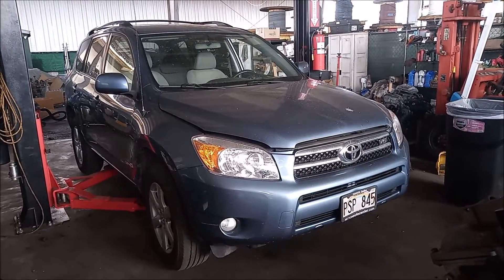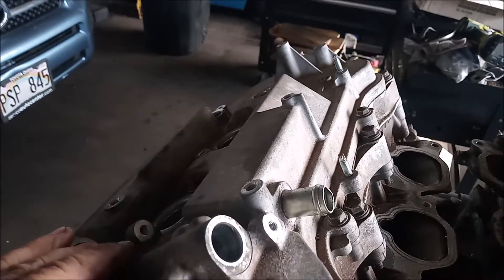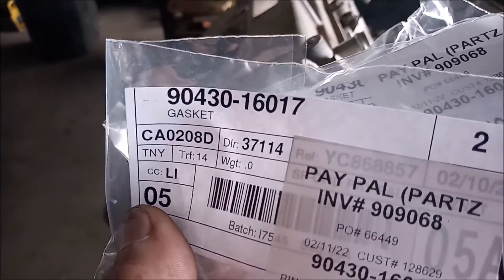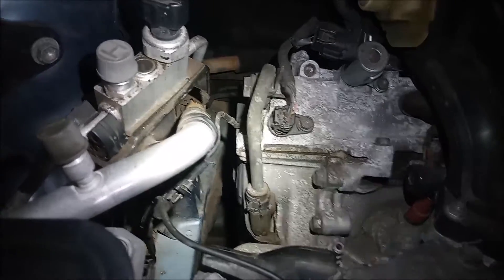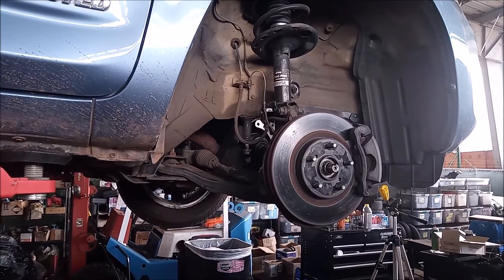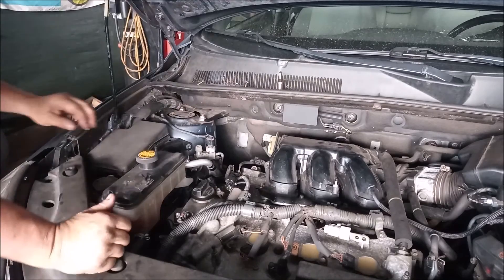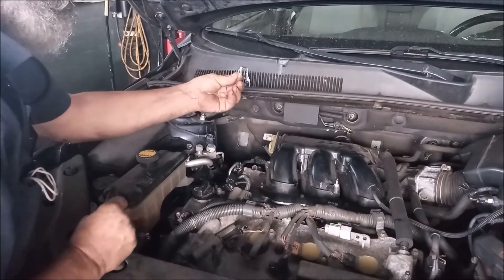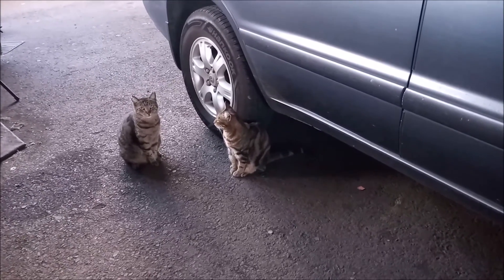VVT Oil Line Step By Step - Toyota RAV4 2GR-FE 3.5-liter V6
The Variable Valve Timing (VVT) high pressure oil line for the 3.5-liter V6 2GR-FE is the subject of a TSB and recall for model years 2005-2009 of many Toyota vehicles including RAV4, Camry, Highlander, Avalon, Sienna, RX350, ES350, and others. The rubber section oil line must be replaced with an all-metal iine. However on many affected vehicles, the service was either never performed or performed incorrectly. But it's not too late - watch this video and see how you can perform this service yourself and save your engine from catastrophic failure. Includes part numbers for all parts needed to perform the service.

REPLACEMENT PARTS
All Metal VVT Line from Toyota 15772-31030
Copper washers (rear, one-piece) 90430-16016
Copper washers (front, separate) 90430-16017

00:00 Intro
0:30 VVT Oil Line Location
1:15 How to check your oil line
1:42 Part Numbers
2:50 Checking the line on the car
3:45 Removing the noise insulation cover
6:40 Removing the oil line fastener bolt
7:50 Unfasten the top banjo bolt
10:15 Remove the lower banjo bolt
11:20 Remove the oil line
12:30 Install the new oil line
13:40 Install the top banjo bolt and filter
15:45 Lower banjo bolt gasket
16:10 Banjo torque spec